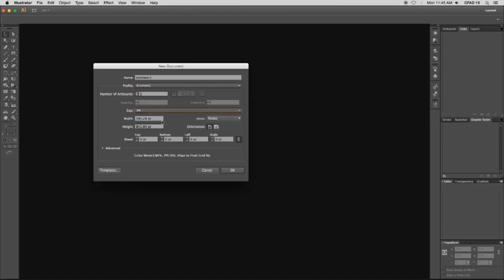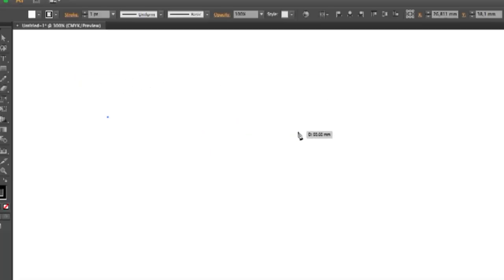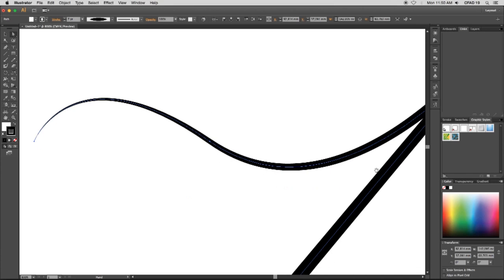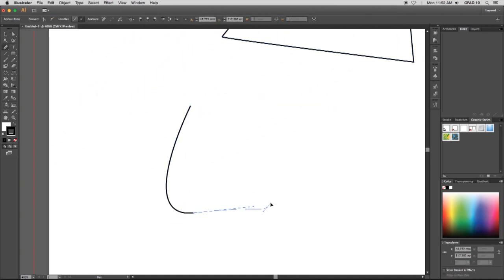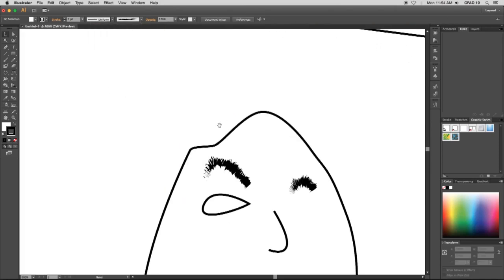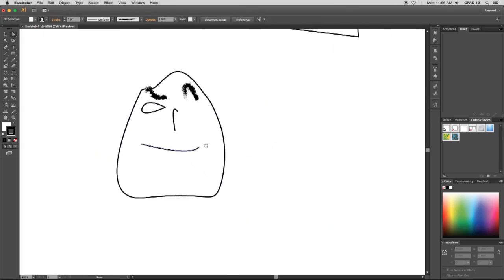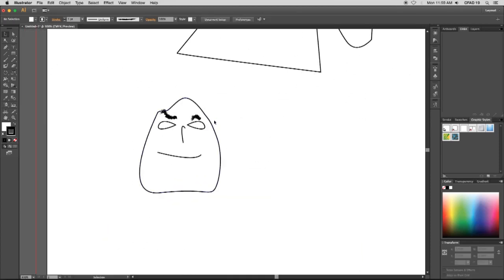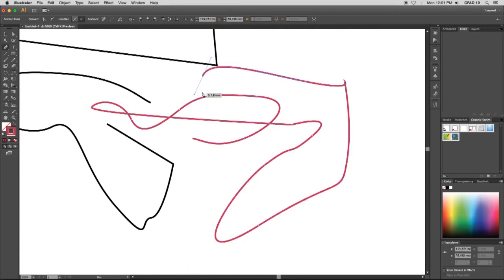Pen Tool tutorial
Hi guys.